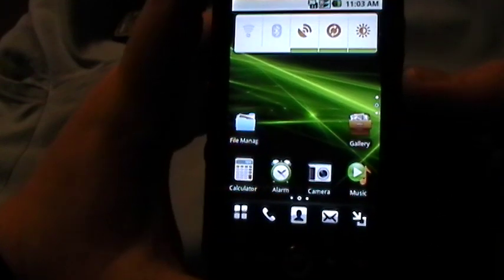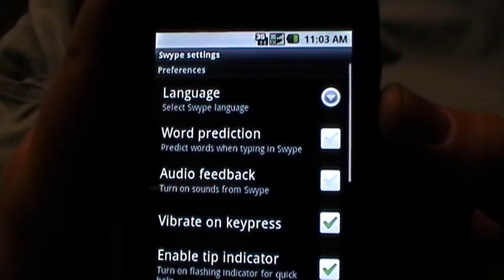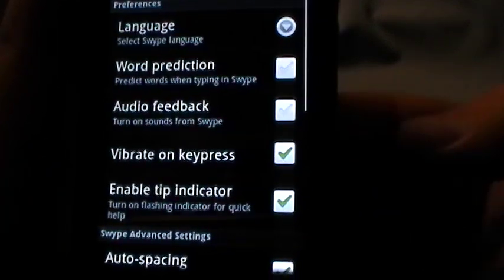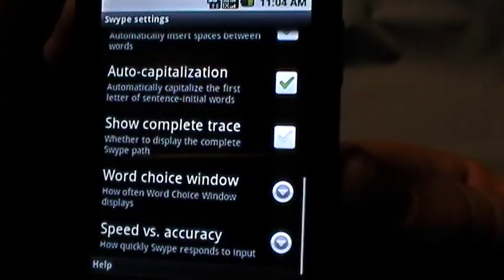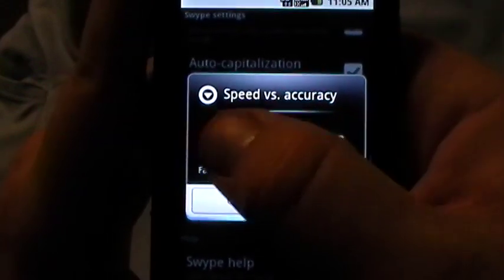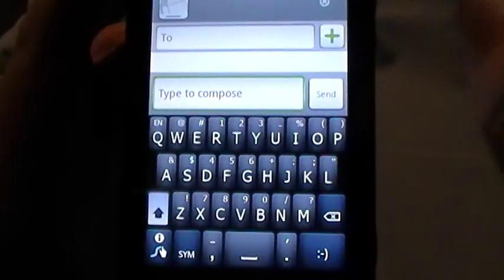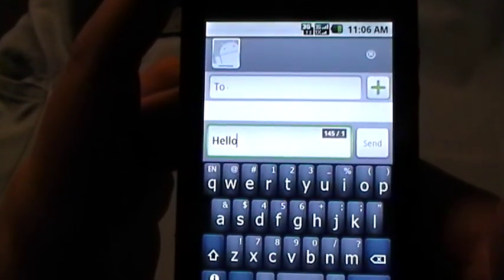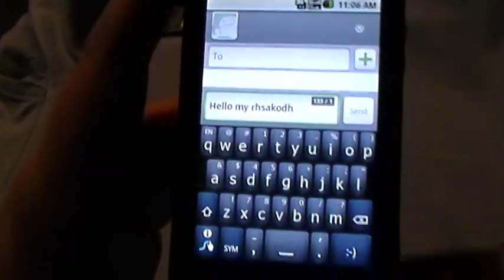Swipe Text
This tutorial will walk you through how Swipe text messaging works.